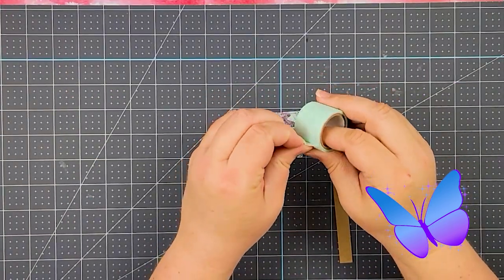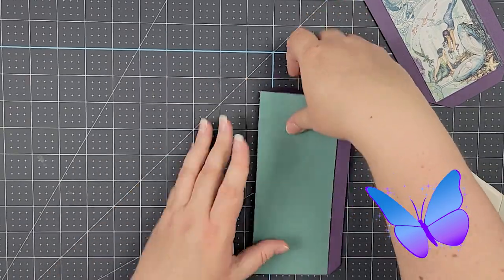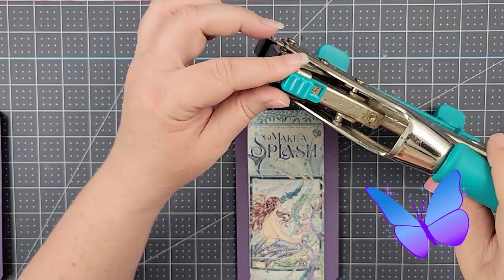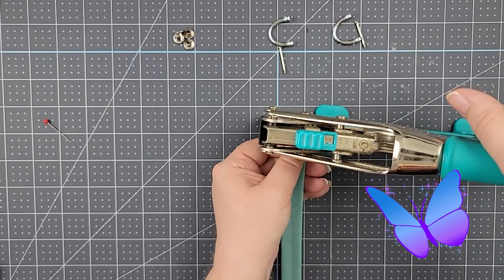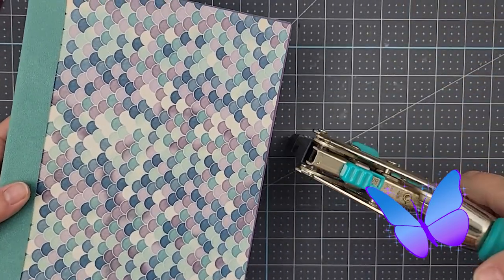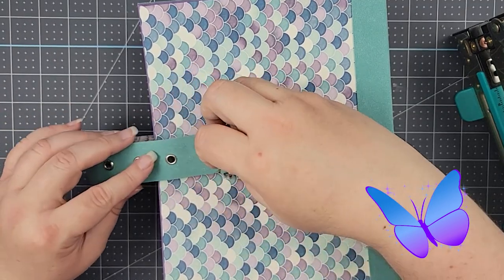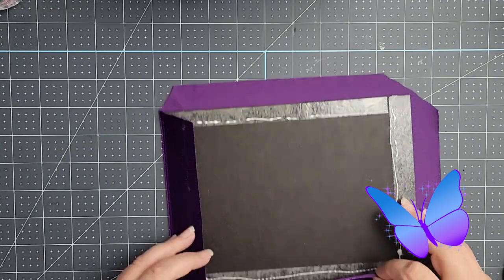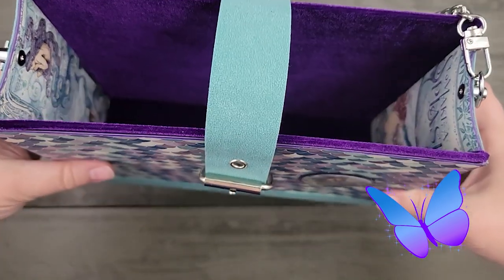Make a Splash Papercraft Purse Tutorial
A fun paper Purse using the Graphic 45 Make A Splash collection. paperpurse papercraft scrapncreate makeasplash minialbum diy purse tutorial art crafts graphic45 artsandcrafts @graphic45papers @ScrapNCreateVideos

Cut Guide
Base Cardstock:
1 - 10" x 10 ½" front & bottom (score on 10" side @ ½" & 9 ½", and   on the 10 ½" side @ ½” & 7 ½”)
1 - 10" x 8" (score @ ½" on all 4 sides)
2 - 8" x 4" sides (score @ ½” on all 4 sides)

Decorative Cardstock:
2 - 8 15/16" x 6 15/16" front and back
2 - 2 15/16" x 6 15/16" sides
1 - 6 15/16" x 1 3/16" belt
1 - 3 15/16 × 1 3/16" buckle
1 - 8" x ½" strap

Faux Suede:
1 - 9" x 5" bottom
2 - 3" x 7" sides
1 - 9" x 1 ¼" handle
1 - 7" x 1 ¼" belt
1 - 1 ¼" x 6" buckle configuration
1 - ½" x 2 ½" buckle configuration

Velvet:
2 - 10 ½" x 8 ½" front and back panels
1 - 10 ½" x 4 ½" bottom

Chipboard:
2 - 8 ⅞" X 2 15/16" bottoms
2 - 8 ⅞" x 6 ¾” front and back panels

Supplies
Art glitter glue
½" double sided tape
⅜” Ribbon
1 ¼" silver buckle
5 - Leather rivets
Metal eyelets
Purse chain and 2 D-ring screw rivets
Key chain with beads, findings, & Charms
Random beads
Jewelry making eye pins
Velvet
Faux suede
Cricut Cardstock (you can use any cardstock that doesn’t crack when folded)

Tools
Tim Holtz Rotary Trimmer
Bone folder
Scissors
Rivet setter press (handheld) (If you won’t use this often, don’t buy it - you can hand hammer the rivets. This is covered in the tutorial.)
Rivet setter dies (the rivet setter doesn’t work without the dies)
Corner Punch
Ruler
Jewelry Making Pliers (2)